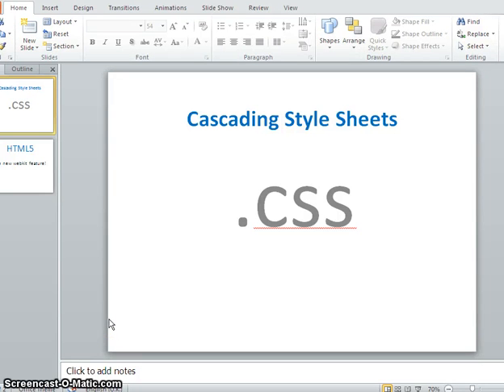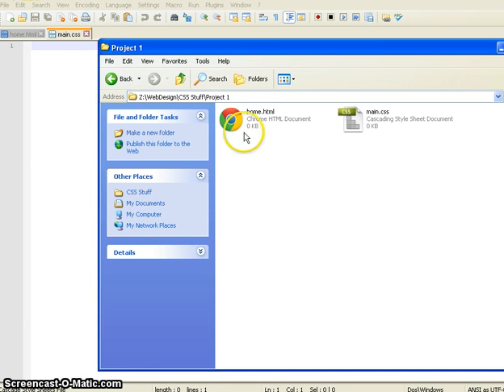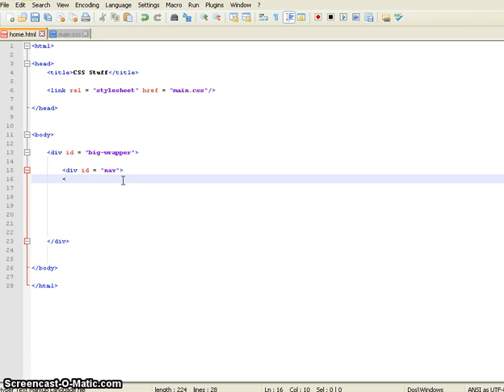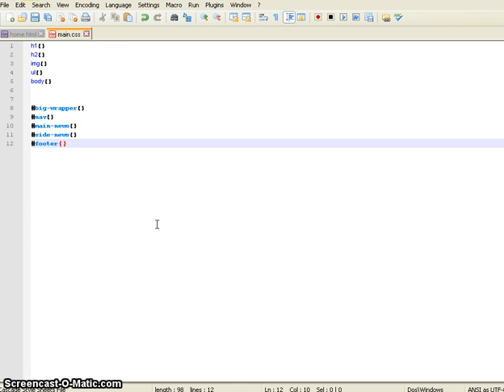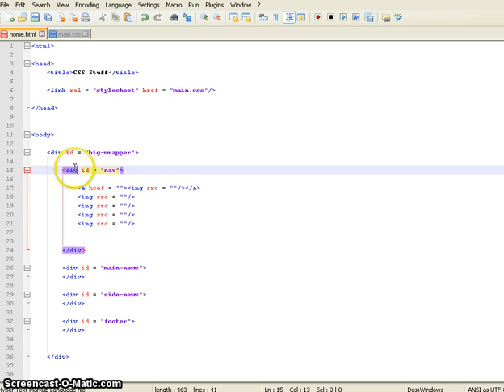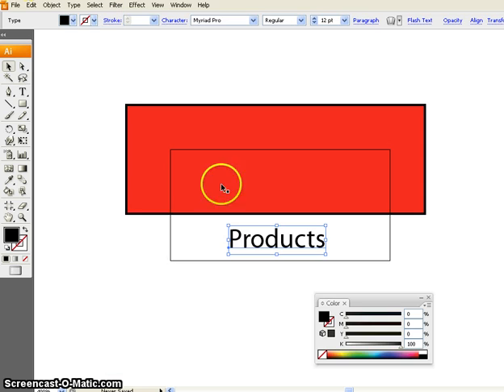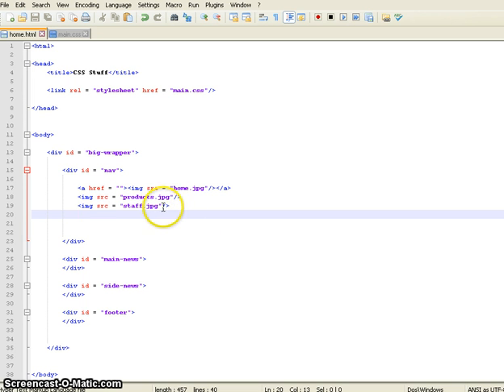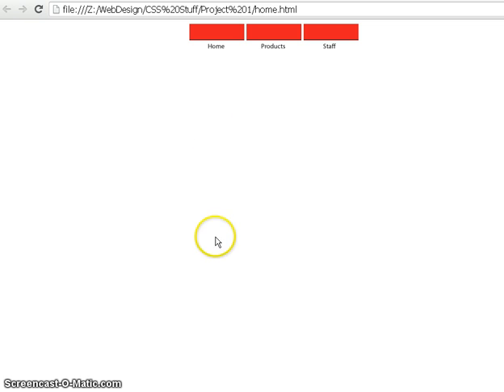reviewAndOpacity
This tutorial reviews how to construct a webpage using both HTML and CSS files